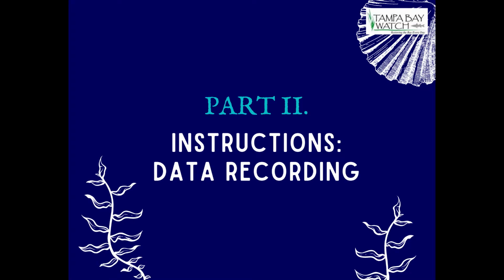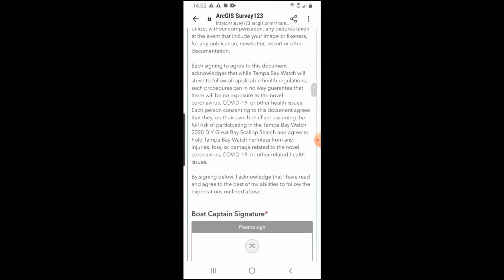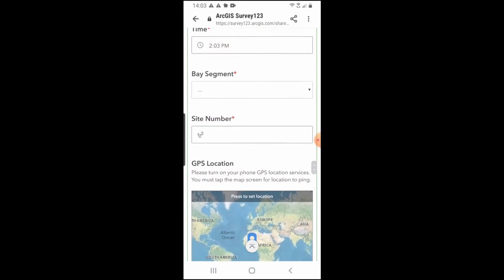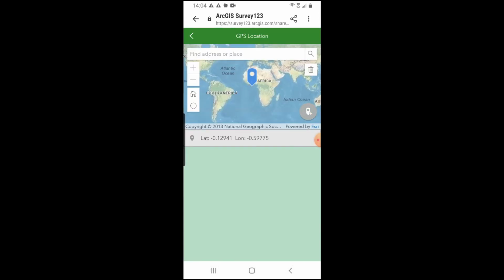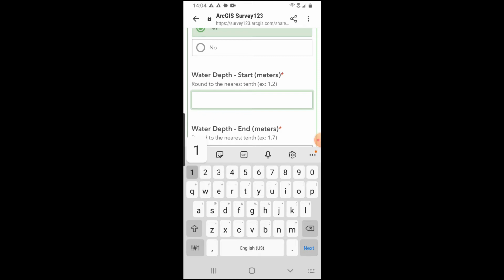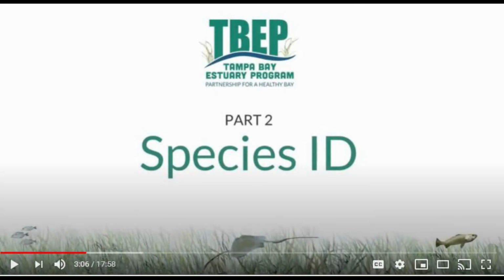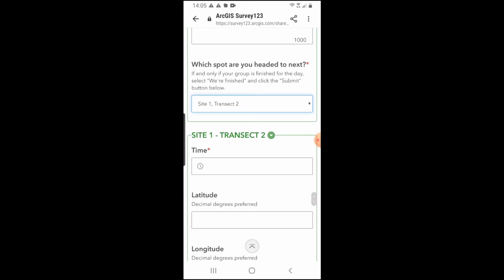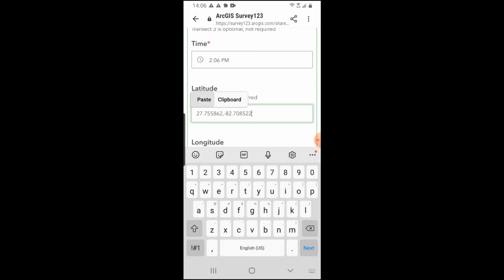Scallop Search data collection instructions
Step by step instructions for Scallop Search boat captains on completing data collection on Suvery 123.